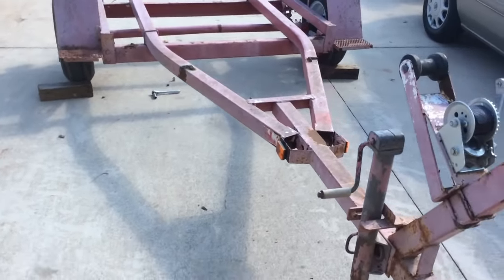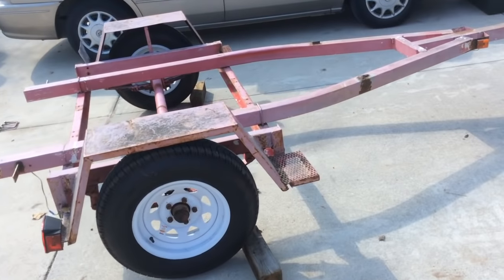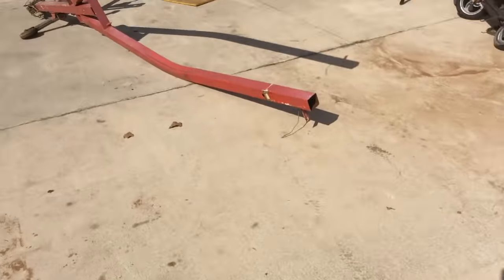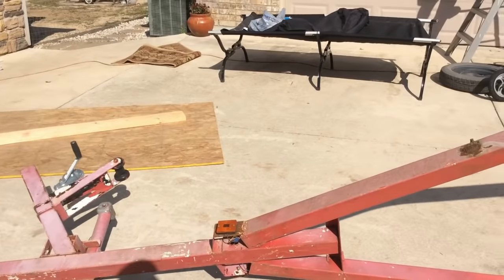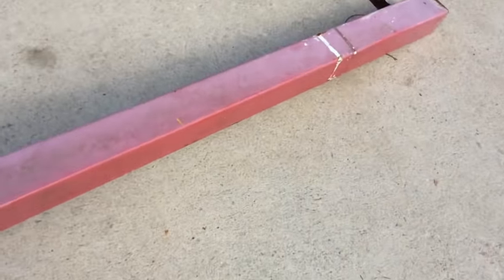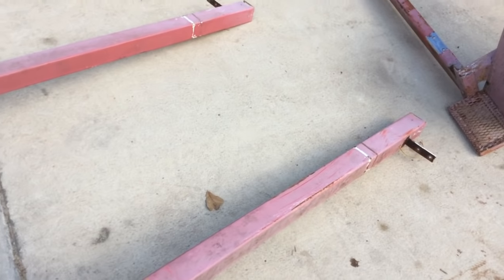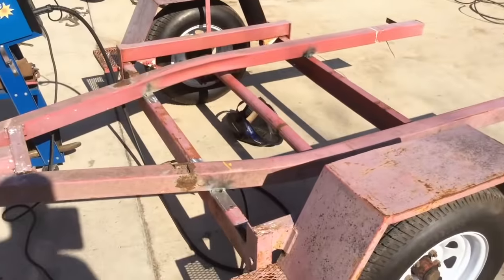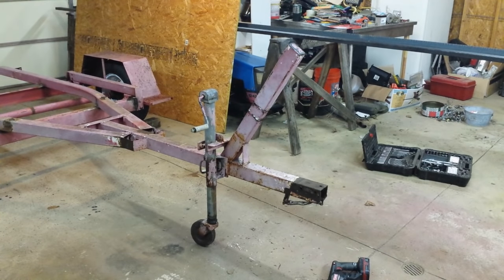5x10 Utility Trailer Build - Part 1 of 4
5x10 Utility Trailer Build - Part 1 of 4

Part 1 for our boat trailer conversion to 5x10 utility trailer. We found on Craigslist for $100 had to buy new tires/wheels because they were completely rotted and only 13 inch so we upgraded to 14 and we were stranded on the side of the road. So $380 plus $76 in angle total so far $450. Remember we do this more for the fun of it and getting out of the house than for the price savings. There is more "pride" when you build it and create those memories with your kids!